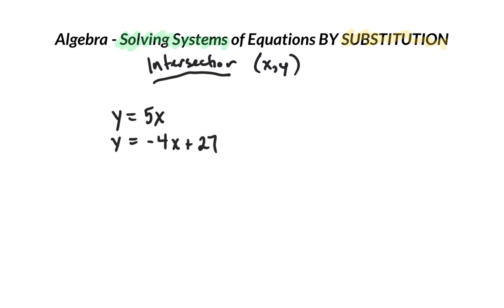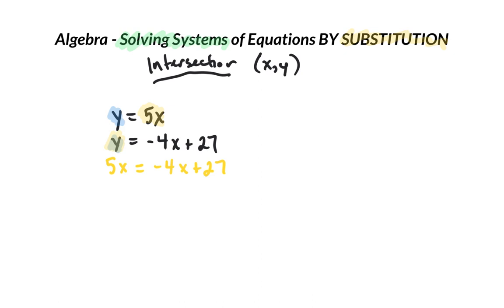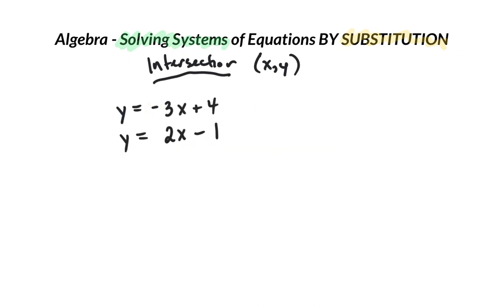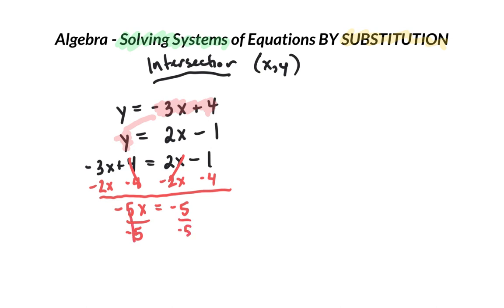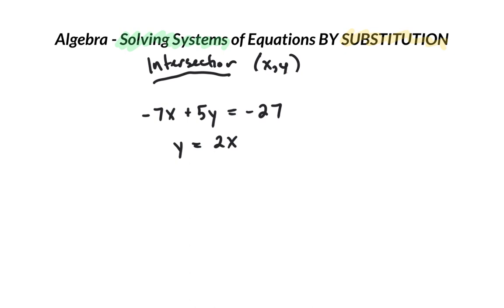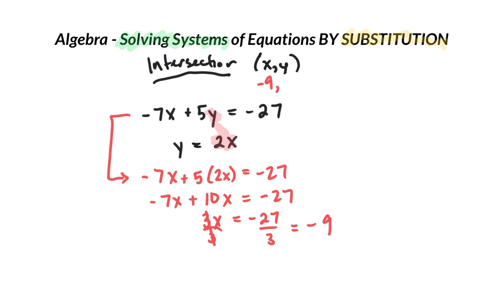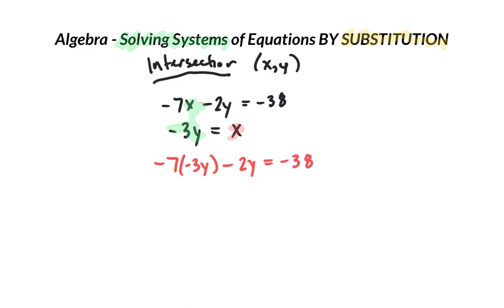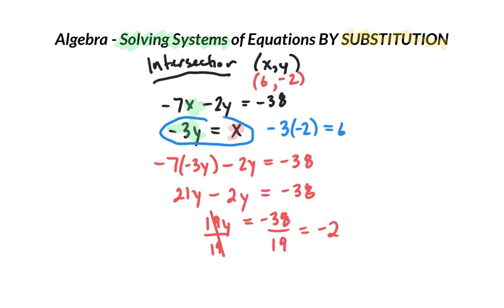Algebra - Solving Systems of Equations BY SUBSTITUTION